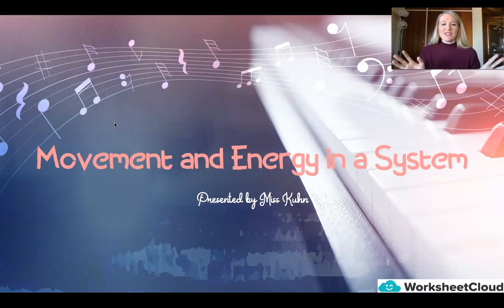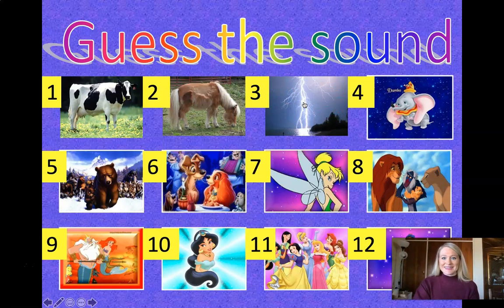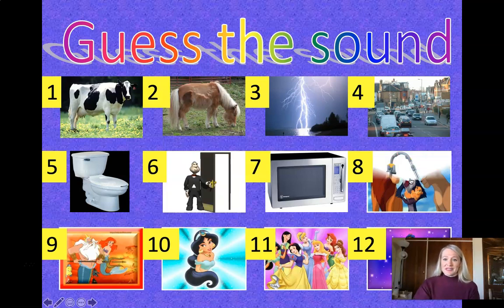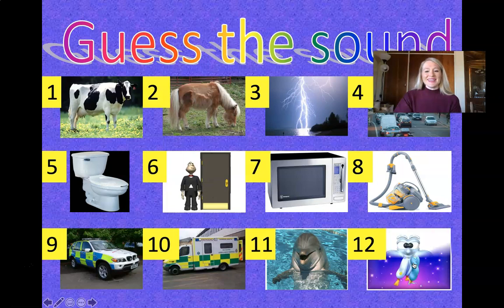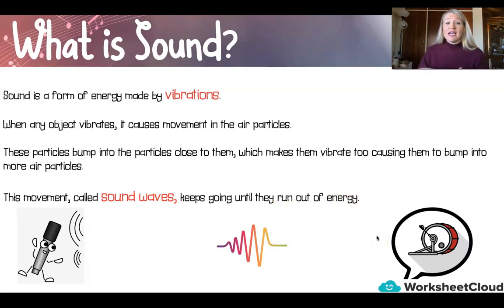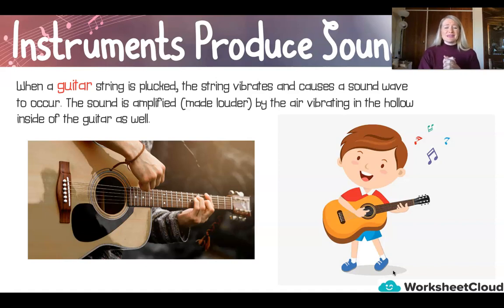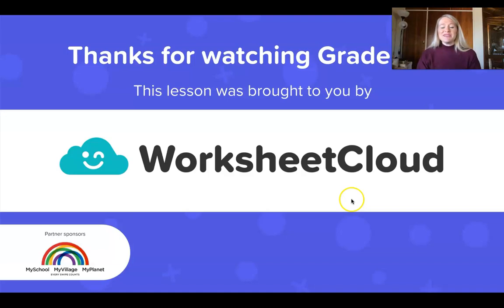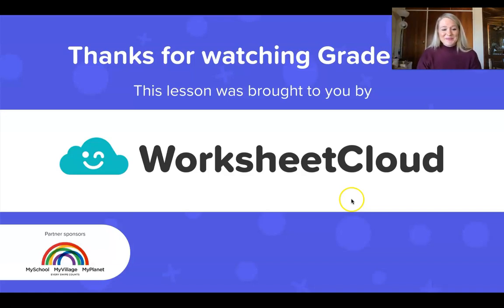Grade 4 - Natural Sciences - Sound - WorksheetCloud Video Lesson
In this Grade 4 Natural Sciences video lesson we will be teaching you about Sound.